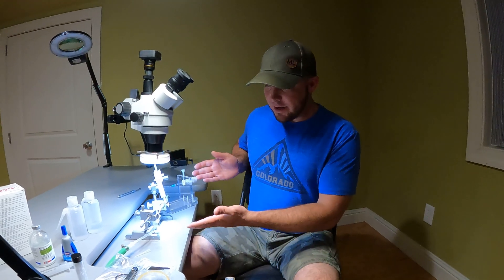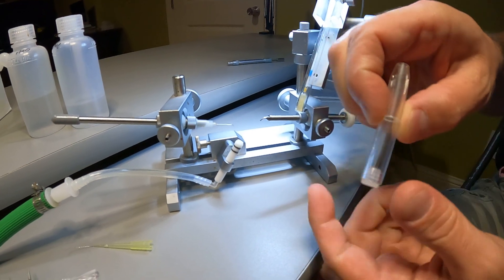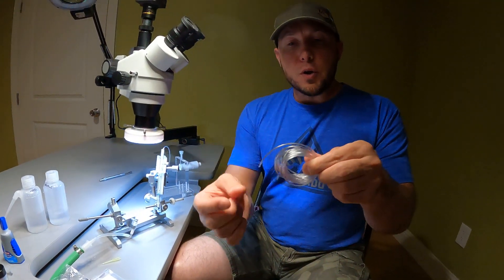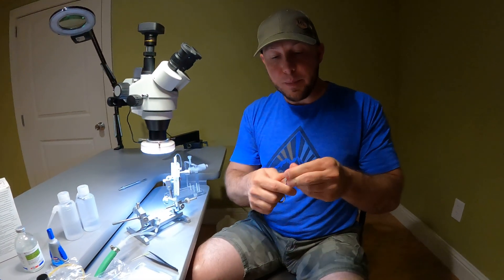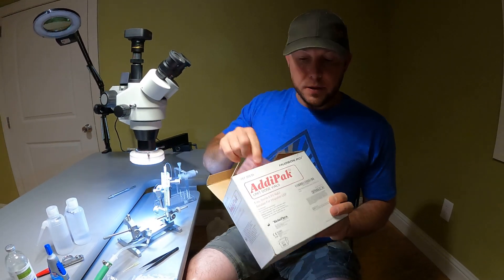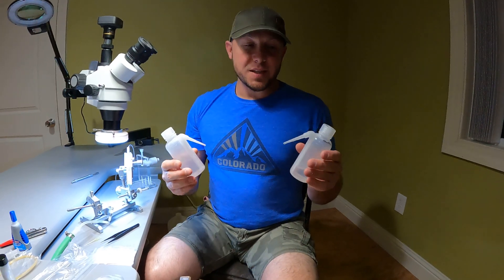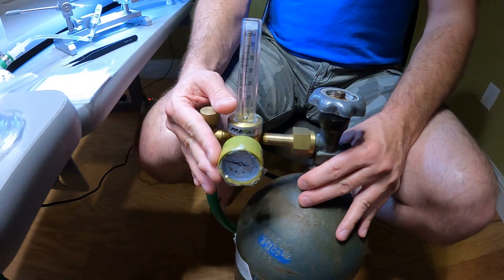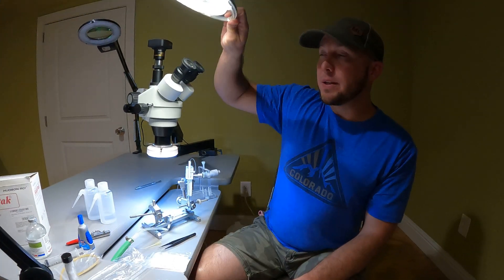Instrumental insemination equipment tour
I run through the equipment and accessories I use to instrumentally inseminate our VSH breeder queens.